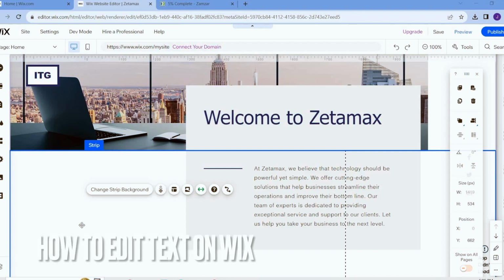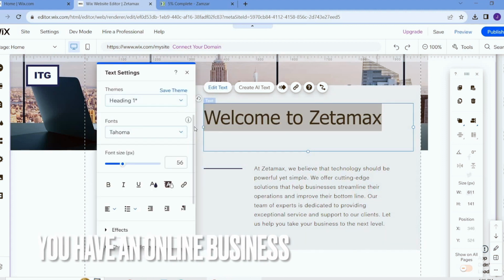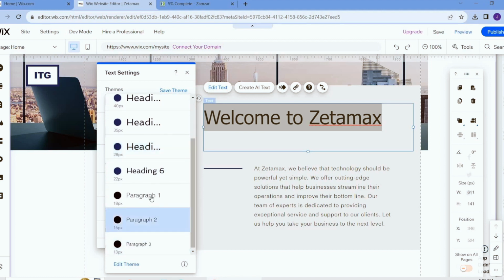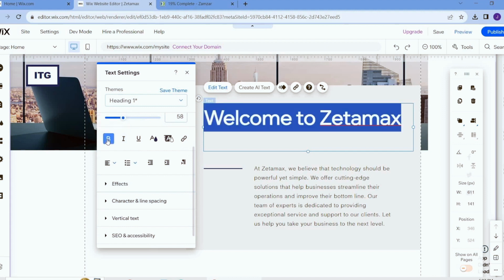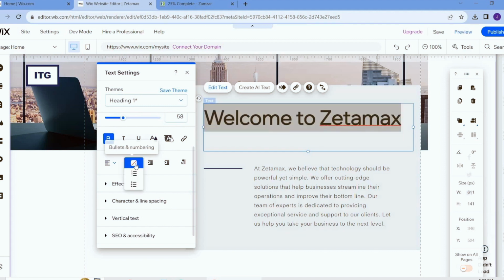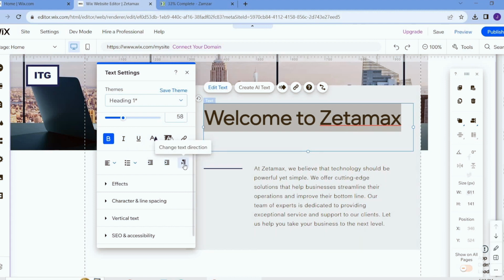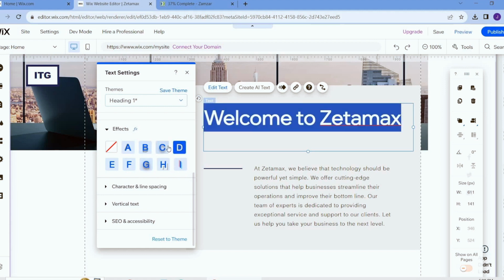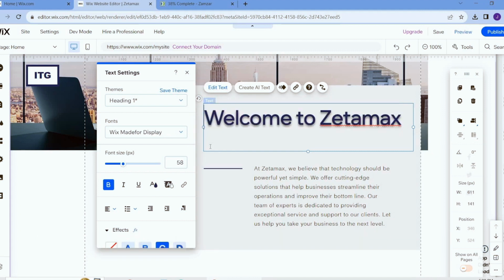✅ How To Edit Text On Wix 🔴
Get in touch!